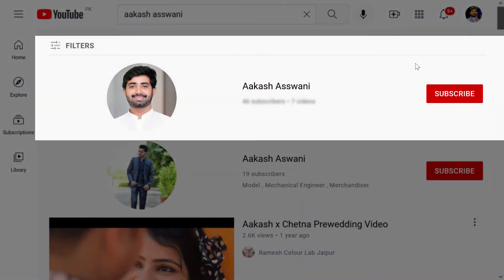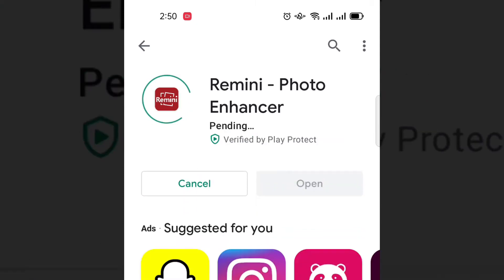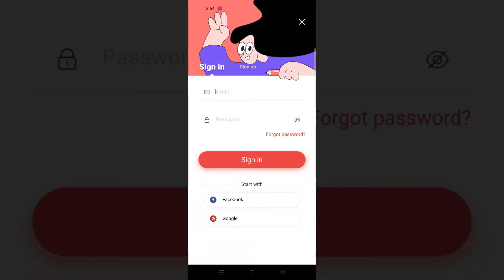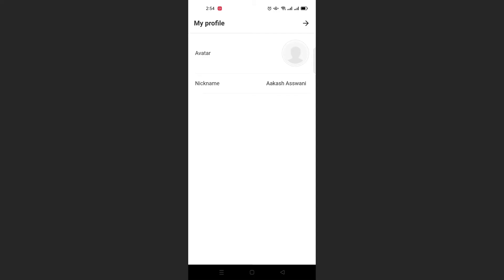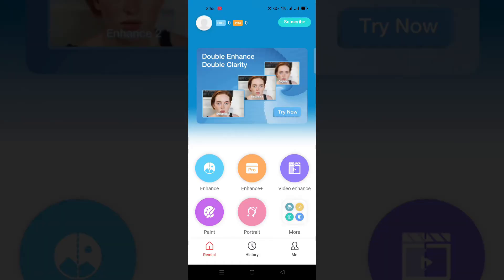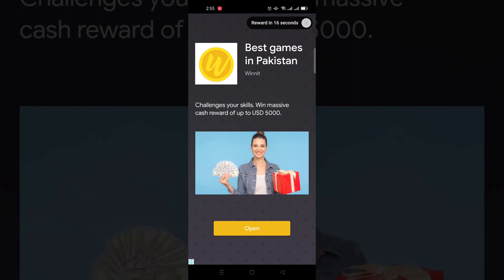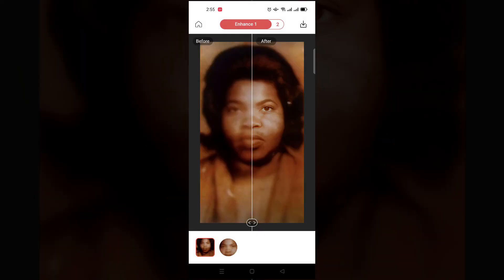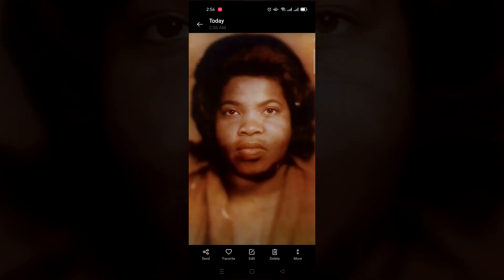How to Enhance Low Quality image to High Resolution | Improve Clarity | Sharpen Blurry Photo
How to Enhance Low Quality image to High Resolution  | Improve Clarity | Sharpen Blurry Photo | Aakash Asswani

In this tutorial we will learn how to enhance low quality photo or image into high quality resolution. We will be using Remini photo enhancer to upscale image and increase image sharpness.
Remini app has several features: enhance photo, sharpen image to high quality photo, colorize photo and increase image size etc.
This is best & fast image quality enhancer that will increase resolution of image within 1 minute.
In this tutorial, you will know, how to convert image into high resolution with the help of Remini app in English.
To make higher resolution image, most people use Photoshop and that is very hard for common people. We have used Remini to enhance low to high quality image or depixelate image into high resolution without using Photoshop.
This app will also improve image resolution of motion blurry images and enhance picture quality.
Such type of technical and graphic design tutorials are available on Aakash Asswani youtube channel.

Main objects of this tutorial include:
(1) convert low-resolution image to high resolution online free
(2) how to make low-resolution pictures high resolution online
(3) convert low-resolution image to high-resolution app
(4) how to convert normal image to HD image
(5) Depixelate Image convert OR Depixelate image to High Quality
(6) convert low quality photo into high quality photo
(7) How To Depixelate
(8) Low to High Quality
(9) how to improve photo quality
(10) Remini App Fast and Free
(11) Enhance image using Remini

Queries Solved:
1. How to depixelate images in photoshop?
2. How to make low quality pictures high quality
3. How to make photo or image in HD in Photoshop?
4. How to make photo quality better?
5. How to make photo quality better in Photoshop?
6. How to make Image quality better in Photoshop?
7. Best quality photo editor software
8. Blur photo ko clean kaise kare photoshop
9. How to improve low resolution image quality
10. Easily Convert Low To High Resolution Photos
11. How to Increase Photo Quality in Mobile?
12. How To Use Remini Photo Enhancer App?
13. How to Enhance Photo Quality on Android